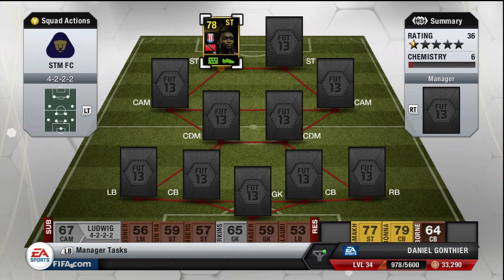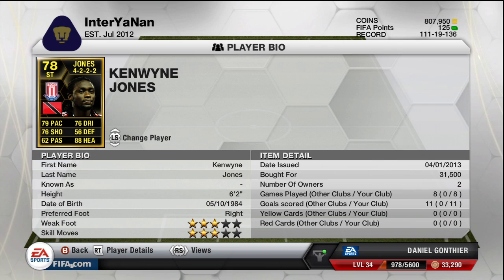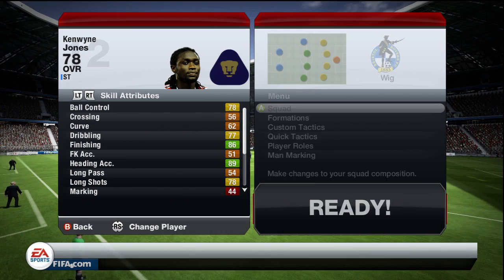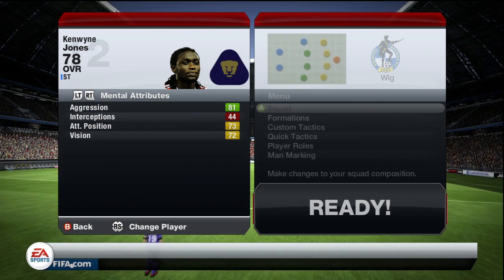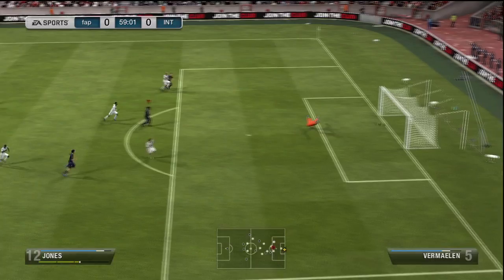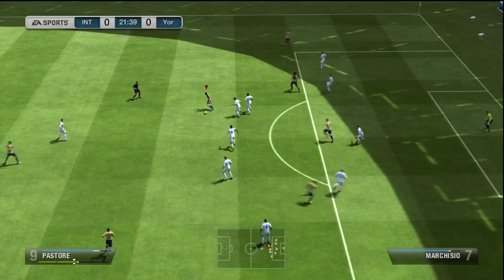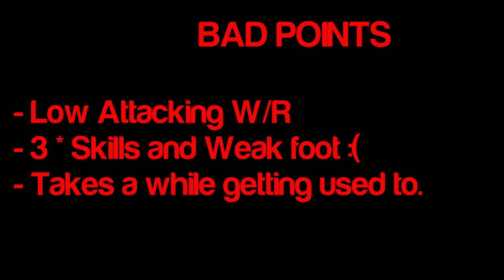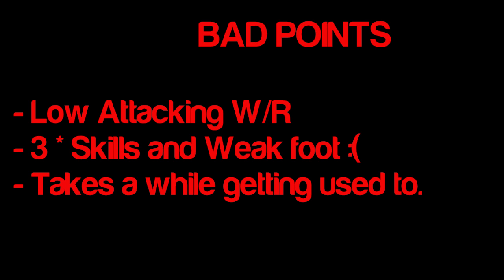FIFA 13 Ultimate Team | IF Kenwyne Jones - Player Review And In Game Stats!